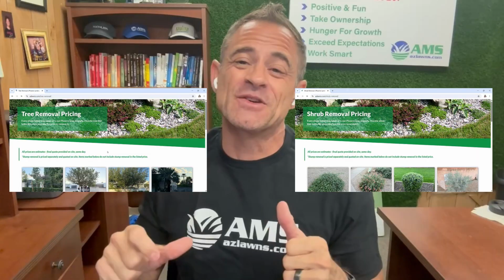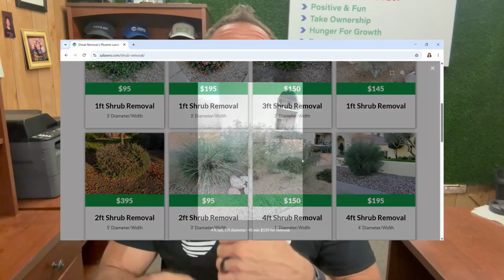Cost to Remove Trees & Shrubs With Images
New Tree & Shrub Removal Pricing Pages Now Available

Have you ever wondered what it would cost to remove a tree or shrub from your yard?

One of the most common questions we receive at AMS Landscaping is, "How much does tree removal cost?" The challenge is that every tree and shrub is a different size, making it difficult to provide pricing without seeing the property.

To make the process easier, we've created two new pricing pages that give homeowners a quick and convenient way to estimate removal costs before contacting us.

Tree Removal Pricing Page

Our new Tree Removal Pricing Page includes photos of trees of various sizes along with the corresponding removal costs.
Simply compare your tree to the pictures shown on the page and find the closest match. You'll get a realistic idea of what AMS Landscaping typically charges to:

Cut down the tree
Remove all debris
Haul materials away
Leave the area clean and ready for your next landscaping project

Shrub Removal Pricing Page

We also created a separate Shrub Removal Pricing Page because there are so many different shrub varieties and sizes commonly found in Arizona landscapes.
Just like the tree page, you'll be able to:

View photos of actual shrubs
Click images to enlarge them
Compare them to the shrubs on your property
See typical removal pricing

Whether you're removing one overgrown shrub or clearing an entire landscape, these pages provide valuable pricing information before scheduling an estimate.

Why We Created These Pages
Many homeowners simply want a ballpark idea of pricing before making calls or scheduling appointments.

These new pages allow you to:
Research costs at your convenience
Compare sizes visually
Plan your landscaping budget
Determine whether a project fits your needs
It's another tool we're providing to help make landscaping decisions easier and more transparent.

Planning a Larger Landscape Renovation?
These pages can also be helpful if you're considering:
Removing multiple trees
Clearing overgrown shrubs
Updating an older landscape
Preparing for a complete yard renovation

By reviewing the photos and pricing, you can quickly estimate the cost of removing existing plant material before beginning your new project.
Check Out the New Pages

Visit azlawns.com and look for our Tree Removal Pricing Page and Shrub Removal Pricing Page to compare your trees and shrubs to the examples shown.

If you have questions about a specific plant or would like a professional estimate, we're always happy to help.

If you would like to see some current pictures of our work please

We also offer many other landscaping services and provide helpful tips and offers on our Blog, Facebook, and YouTube pages:

Home Of The Instant Instant Estimate!